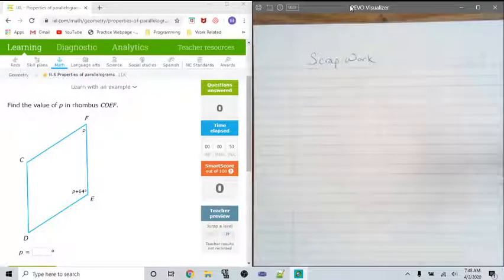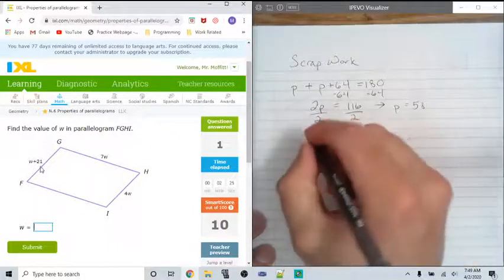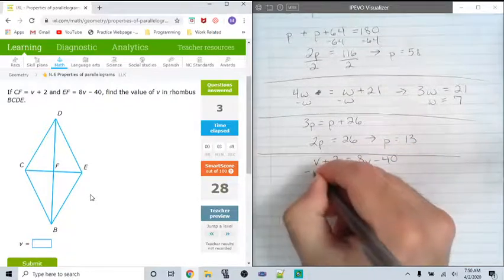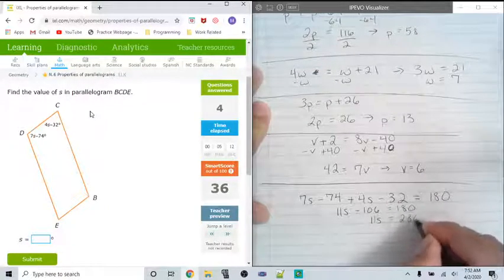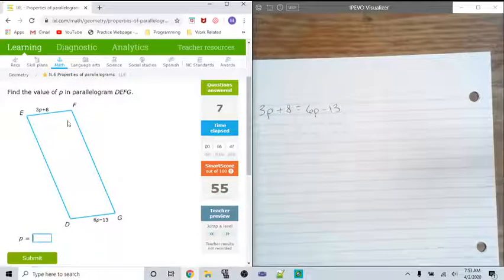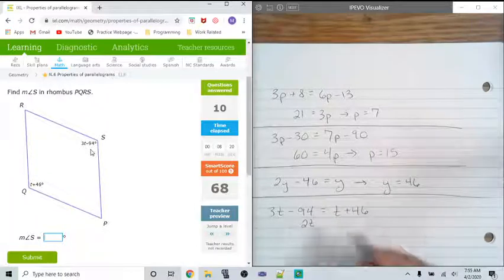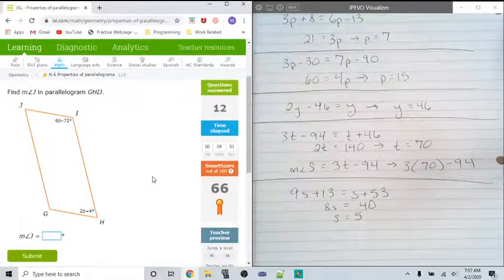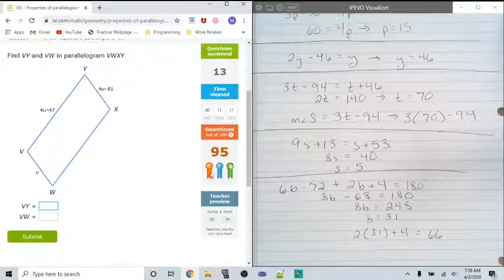Properties of Parallelograms - Quick Examples